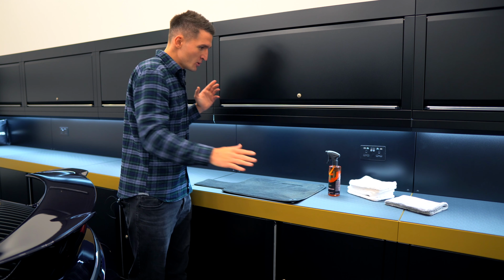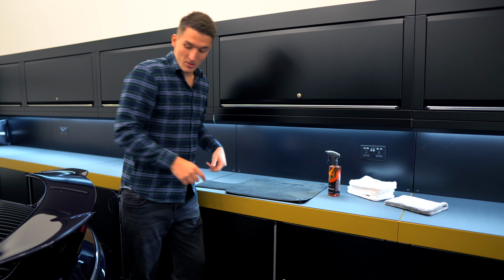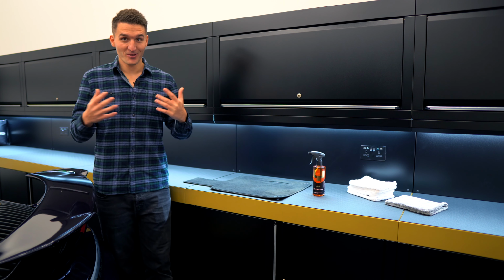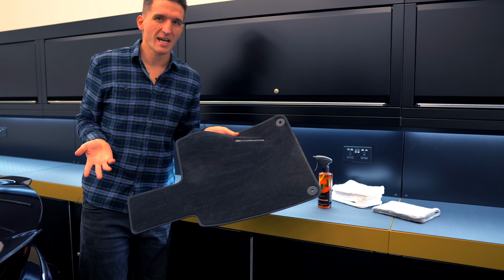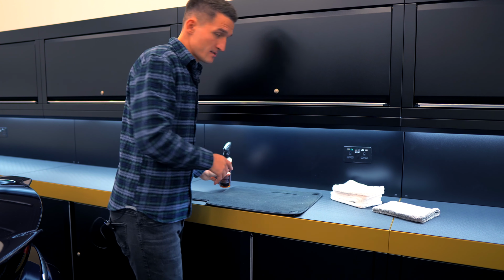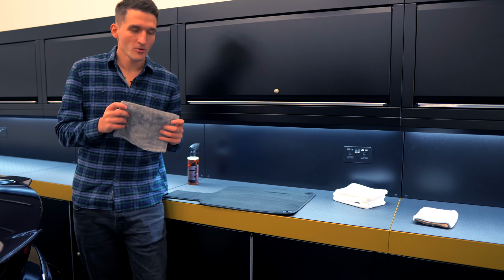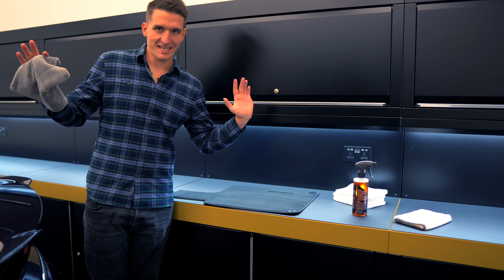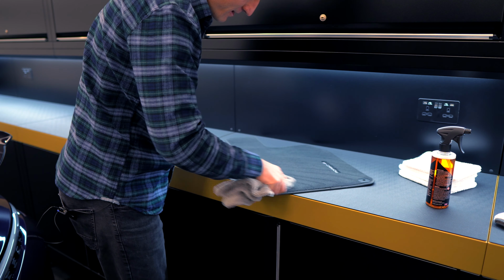How To Clean Car Mats! Quick / Easy / Effective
A super quick and easy tutorial  on how to clean car floor mats!  Easy to follow steps to get your cars carpets looking nice and new again!

✅  About YumCars.

My name is Nick Briton, and I love to share the ultimate car care experience.  I live for all areas of premium-grade car care, from liquid products to accessories and hardware.

So far, I've developed a range of products and accessories that are used and sold worldwide. My dream is to keep developing and innovating products and processes to help and guide people in the car care world; let this wonderful adventure never stop!

Car care is different from all around the world, and I am on a video mission to share as much knowledge as possible during my growth on YouTube.

YumCars as a brand is about providing the most premium solution in all areas of car care, from products to world-class accessories.

We love shining the light on how we do things, so join us on this ride!

Nick